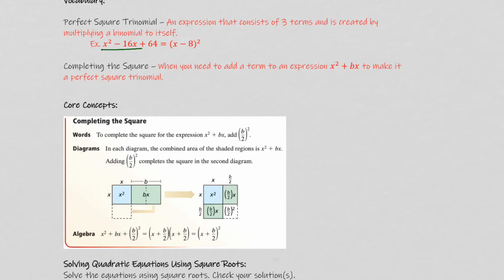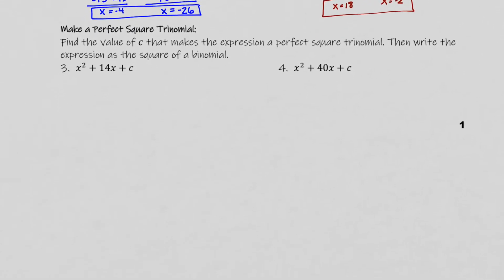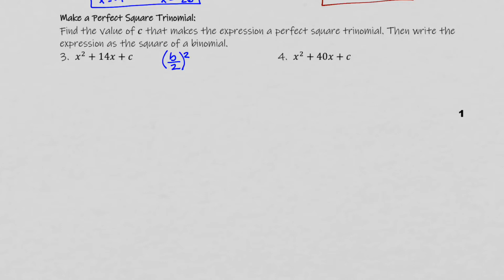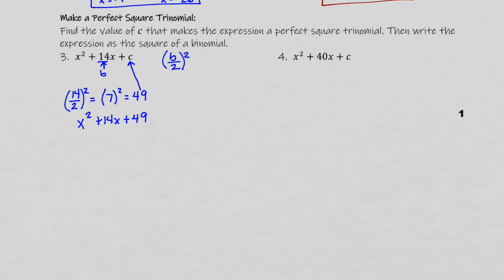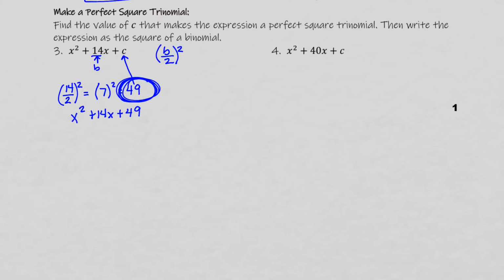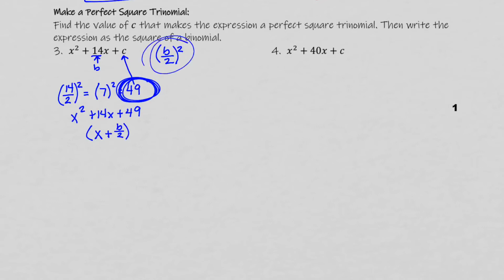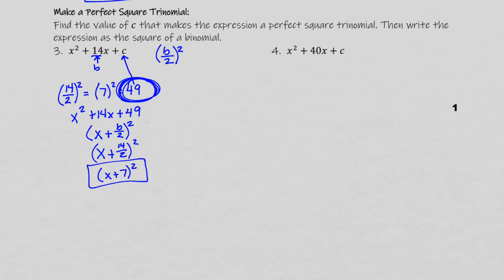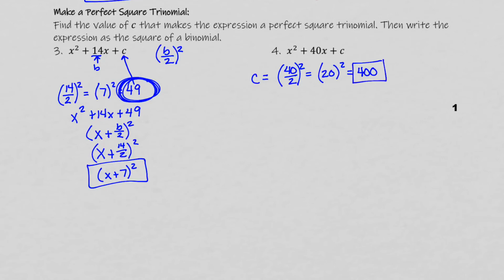3.3: Make a Perfect Square Trinomial